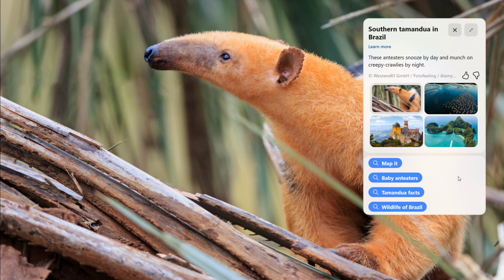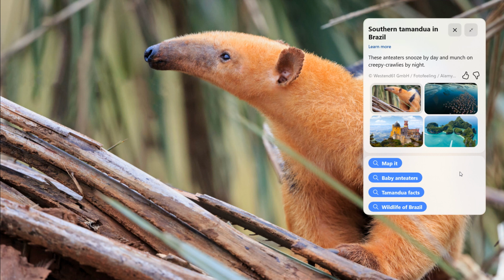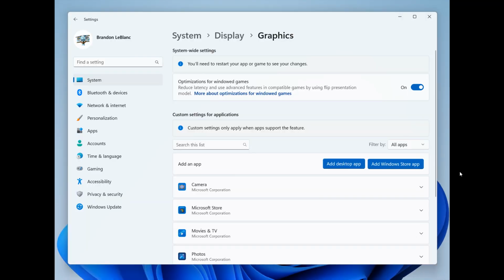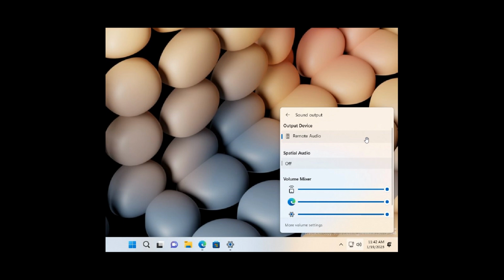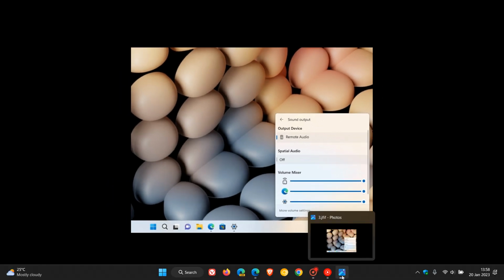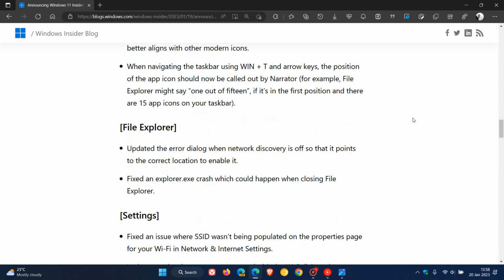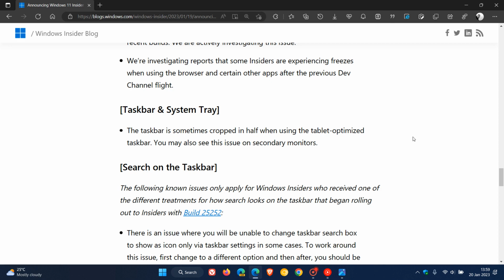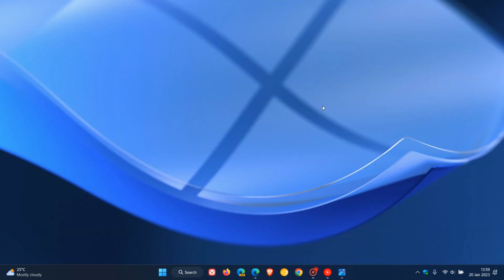What's new in Windows 11 Build 25281: Improved Spotlight, new Graphics Settings page, Volume mixer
In this latest Windows 11 build for Insiders in the Dev Channel, Microsoft is experimenting with changes to Windows Spotlight for desktop, there is also a visual update to the graphics settings page and an upgraded volume mixer for the Taskbar (hidden feature). We also get the usual fixes and known issues